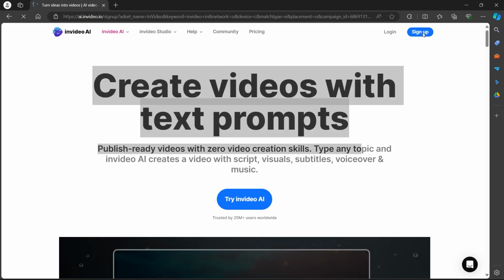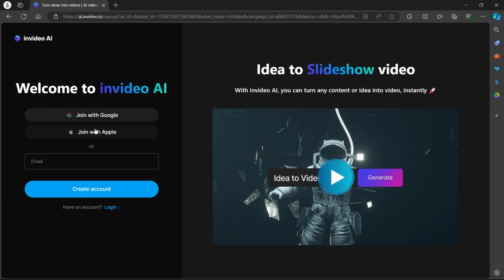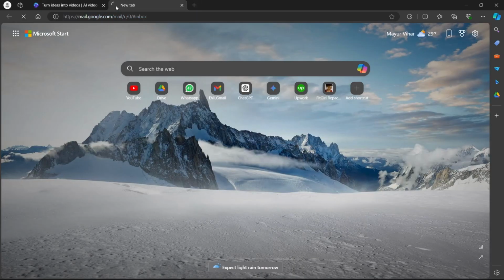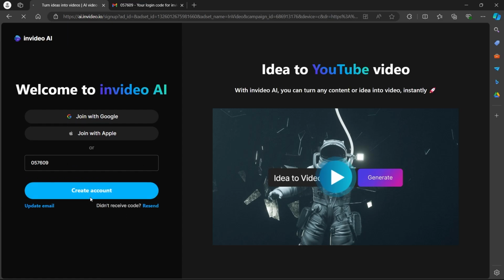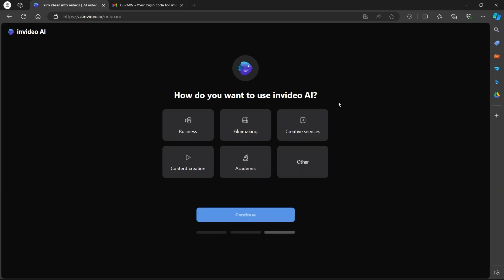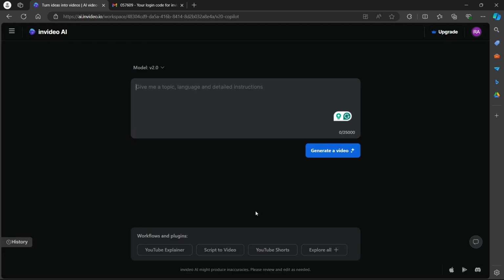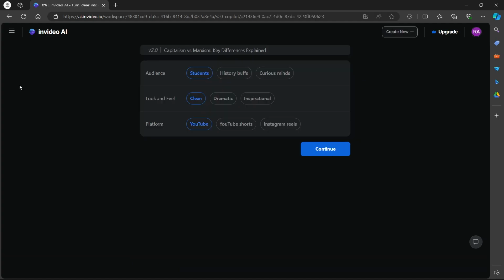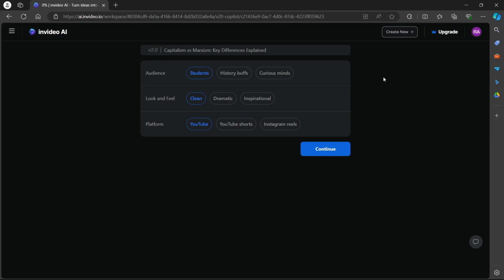How to Sign Up On Invideo AI (SIMPLE & Easy Guide!)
Learn how to sign up on InVideo AI with this simple and easy guide! In this video, we'll walk you through the steps to create your account and start using InVideo's powerful AI tools for video creation. Perfect for beginners and experienced users looking to streamline their video production process. Follow these tips to effortlessly sign up on InVideo AI!